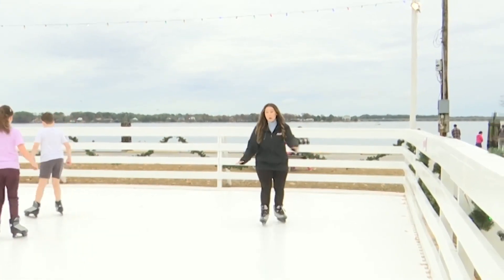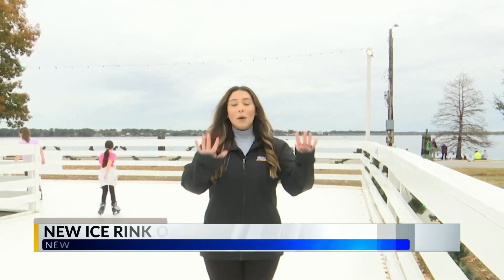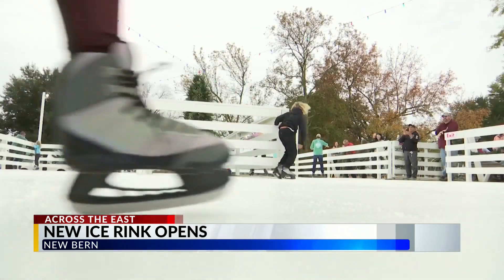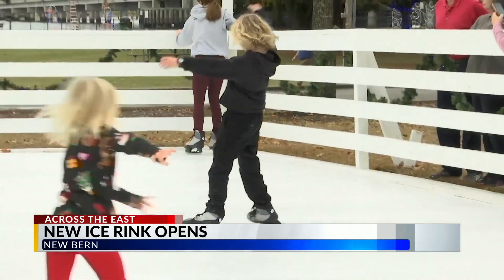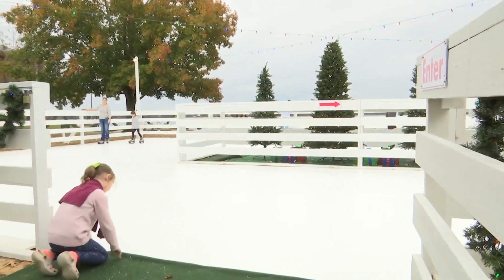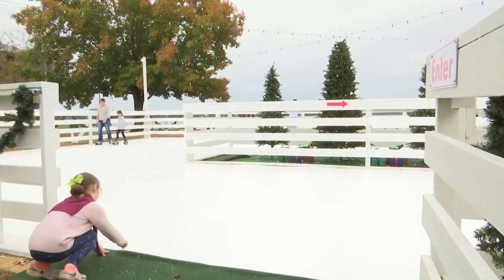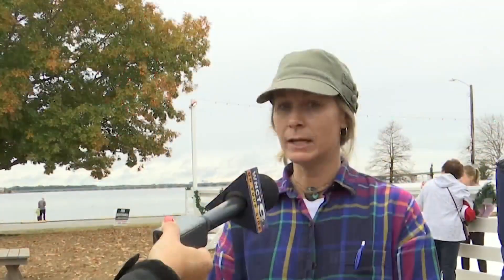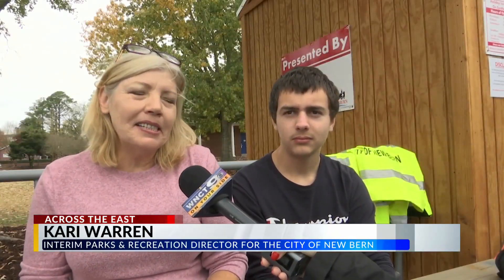New Bern's outdoor ice skating rink kicks off the fun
Whether you're an expert or just want to try your hand at it, New Bern's first outdoor skating rink gave people of all ages the chance to test out the facility and have some fun at the same time, WNCT's Cheyenne Pagan reports.